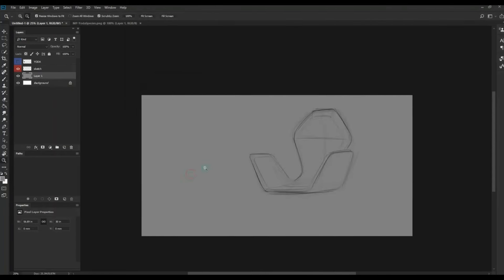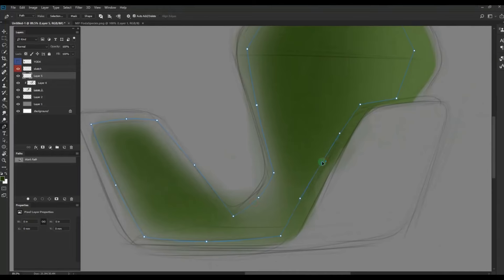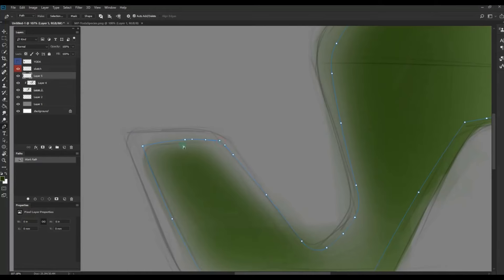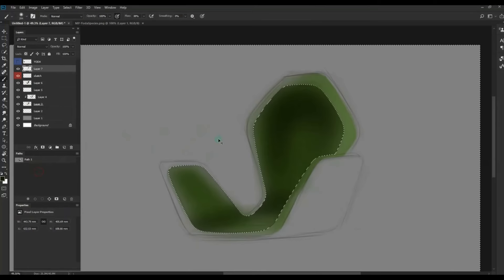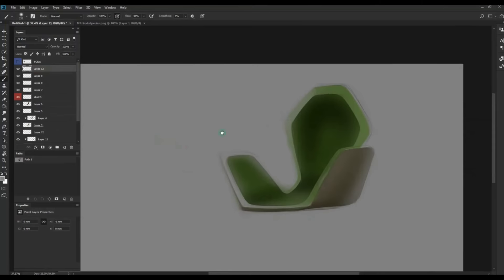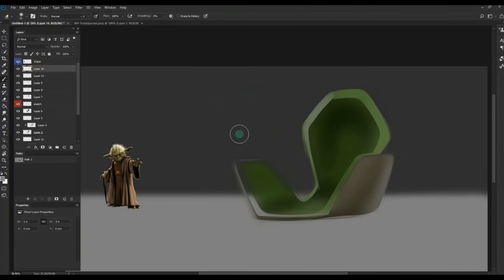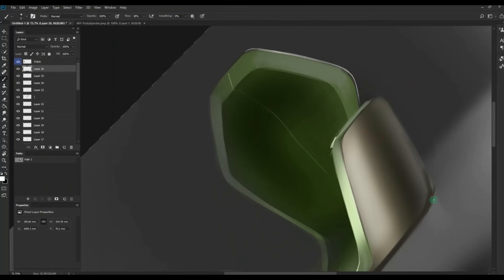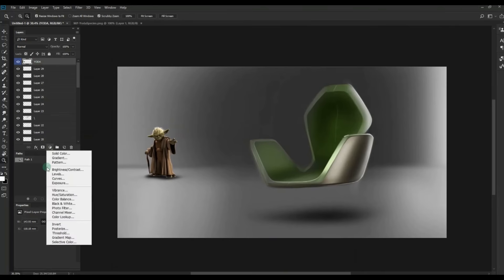STAR WARS - YODA CHAIR TIMELAPSE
Hi there, I`m a professional car and product designer. As the new Star Wars movie is coming out, I wanted to share with you my sketch process for Yoda Chair!